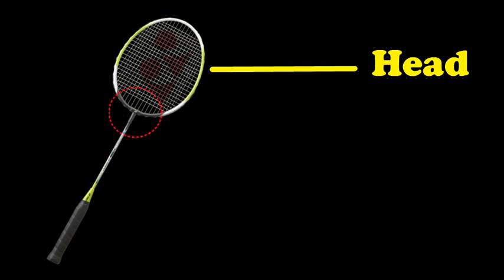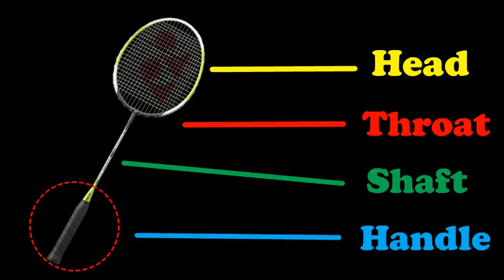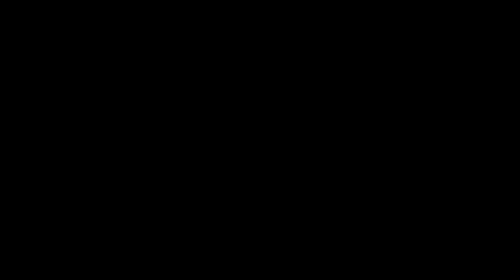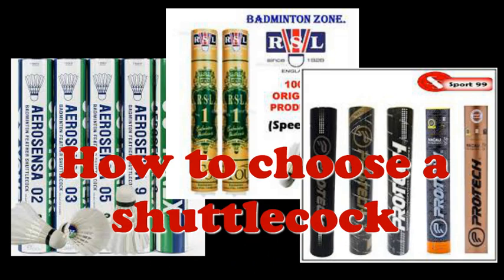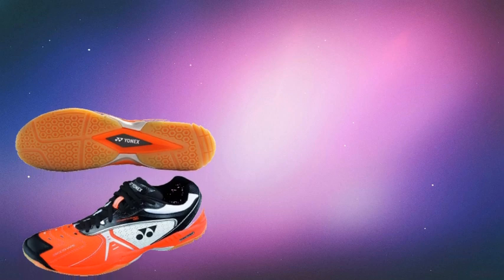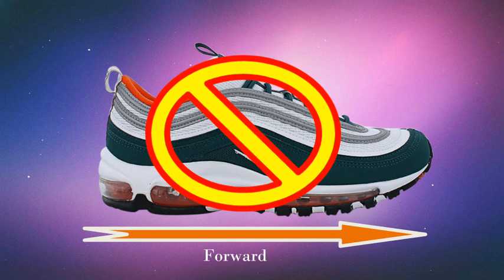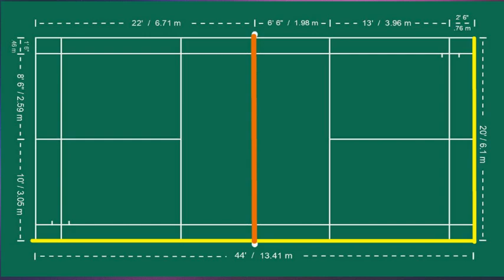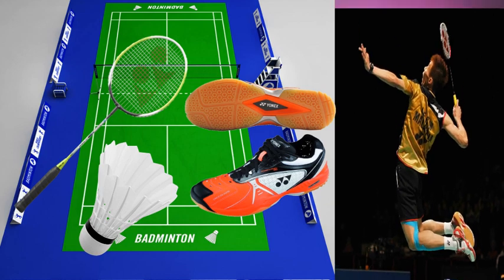Badminton Court & Equipment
Know your equipment. All you need to play badminton